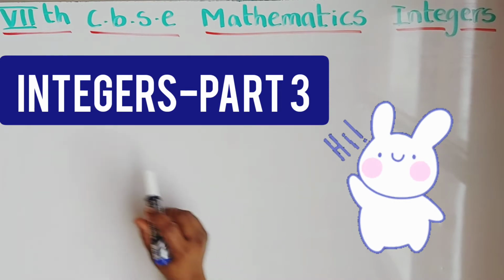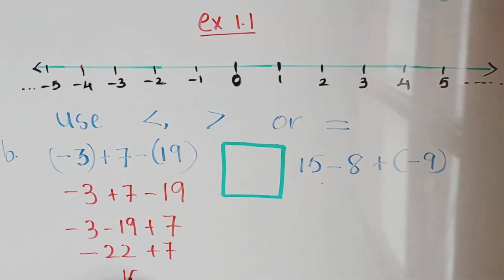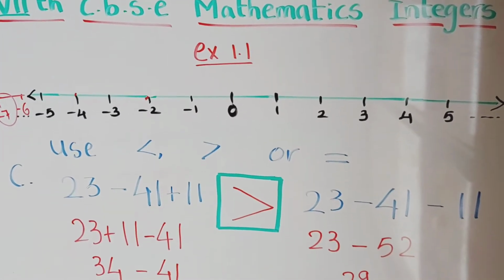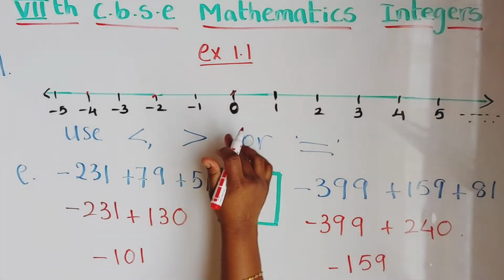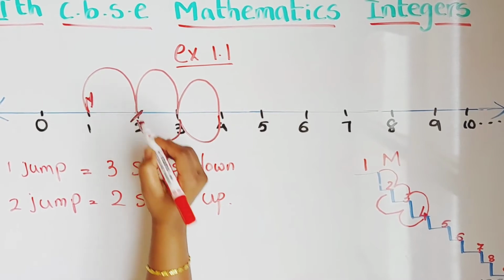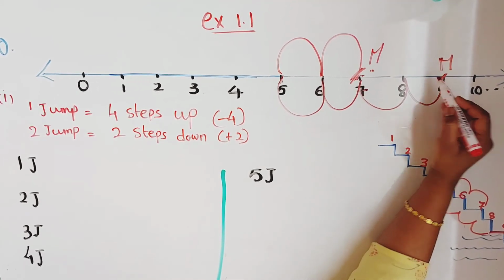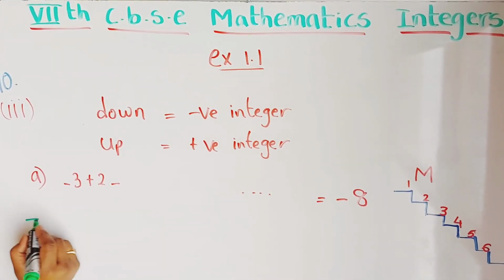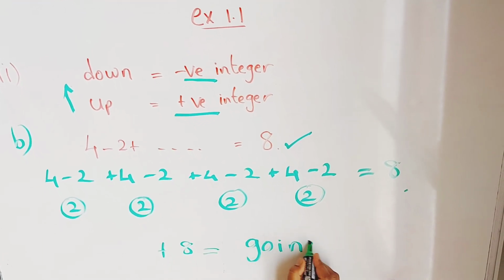INTEGERS chapter 1(7th grade) | CBSE | Mathematics | Part 3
Hello everyone

This video specifies part 3 of the chapter Integers(7th grade)

If you haven't watched part 1/2, check it out on my channel (AJ Math Tutor)
See you all in the next session!